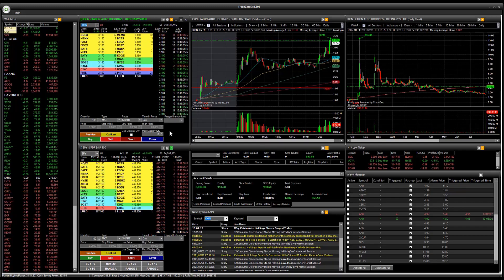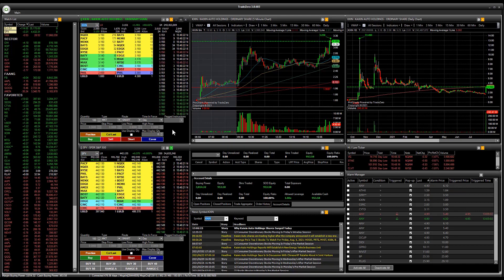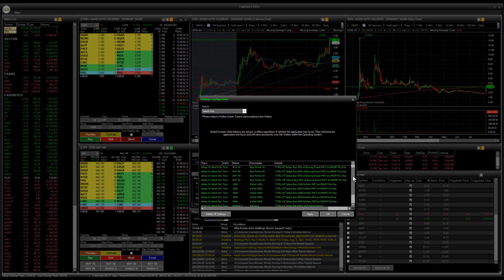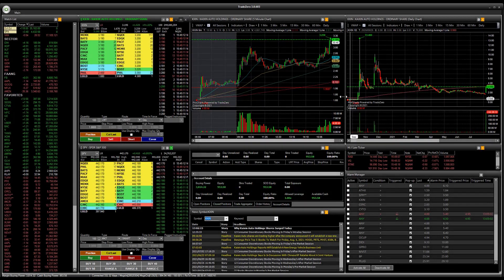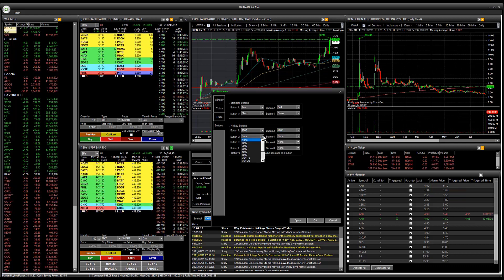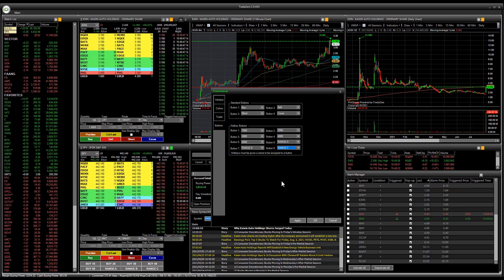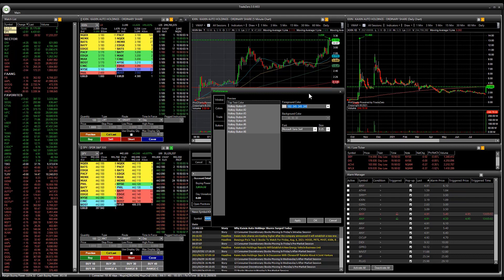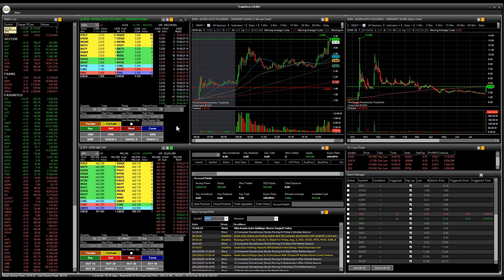ZeroPro | How to Setup Hot Buttons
How to setup hot buttons in ZeroPro.